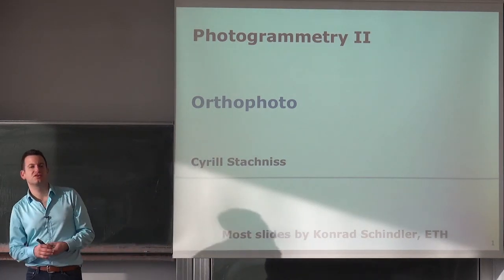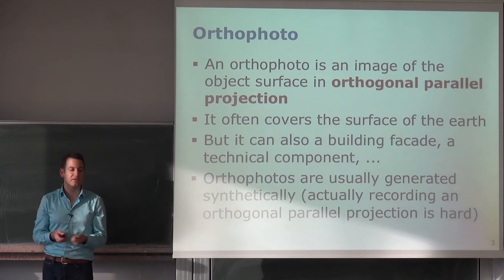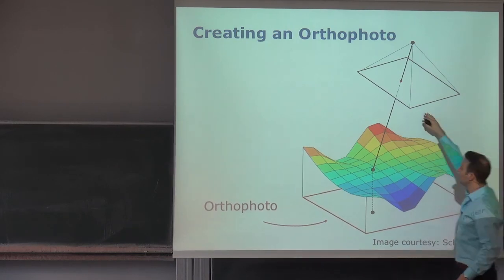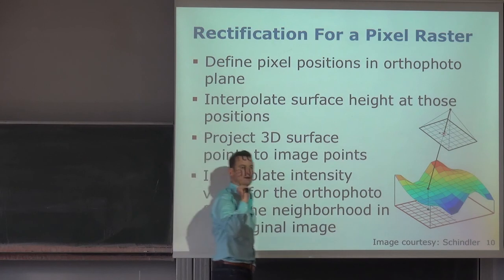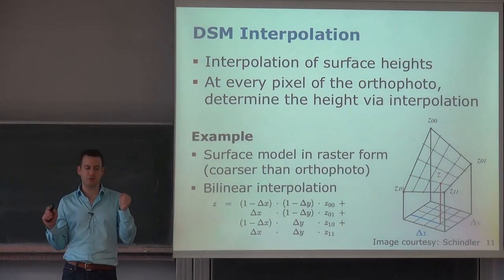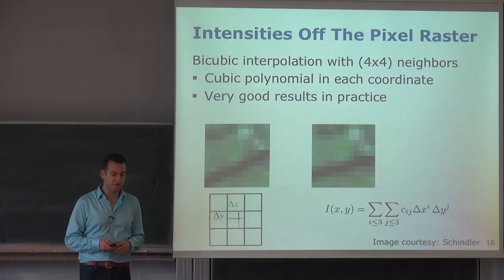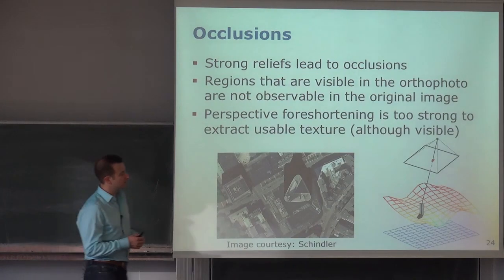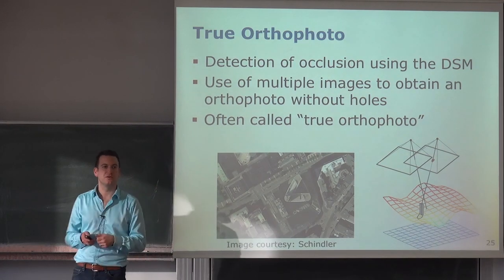Photogrammetry II - 09 - Orthophoto (2015/16)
Photogrammetry II Course, Chapter: Orthophoto

This lecture is part of the Photogrammetry II course at BSc level taught by Cyrill Stachniss at the University of Bonn, Germany in the winter term 2015/16.

Slide Information
* The photogrammetry material heavily relies on the very well written lecture notes by Wolfgang Förstner and the outstanding Photogrammetric Computer Vision book by Förstner & Wrobel.
* Parts of the robotics material, especially the algorithms, stems from the brilliant Probabilistic Robotics book by Thrun, Burgard and Fox.